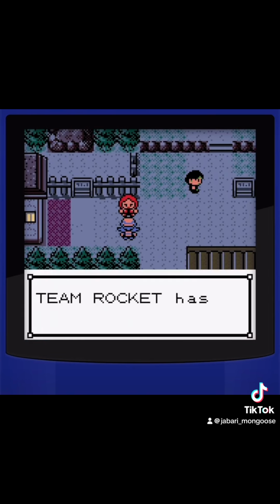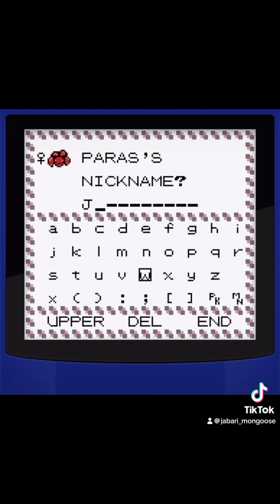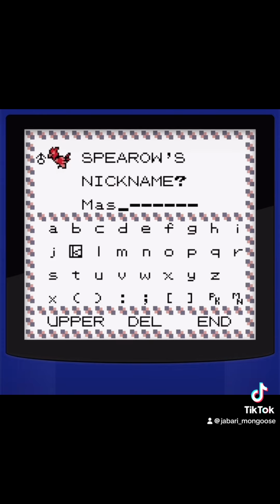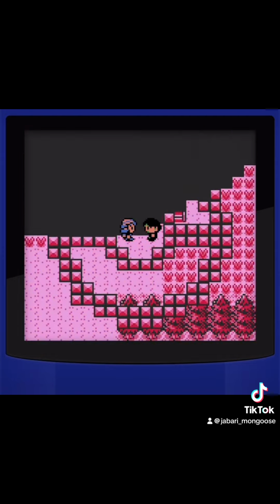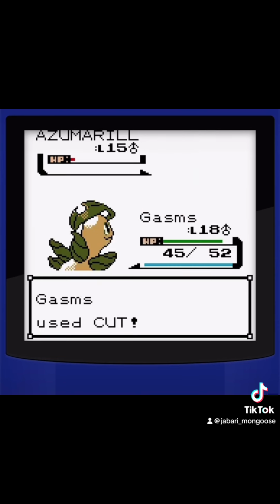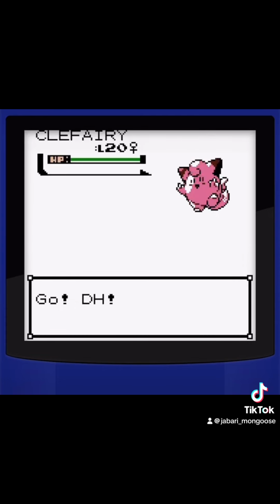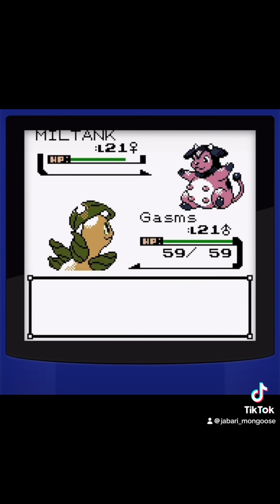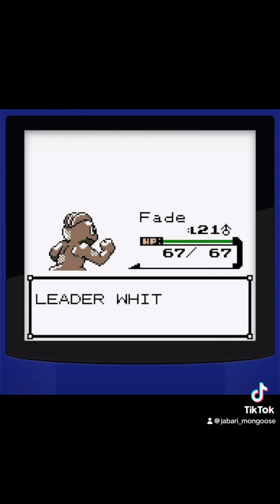Whitney’s Miltank - Pokemon Crystal Legacy Hard Mode Nuzlocke - Part 3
I’m implementing Crystal Legacy’s Hard Mode plus the usual Hardcore Nuzlocke rules for this run.